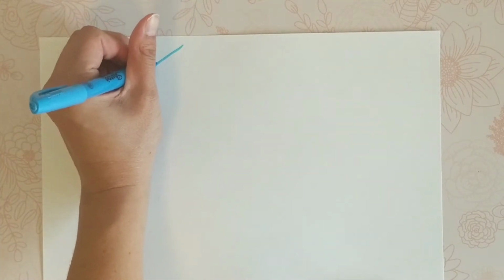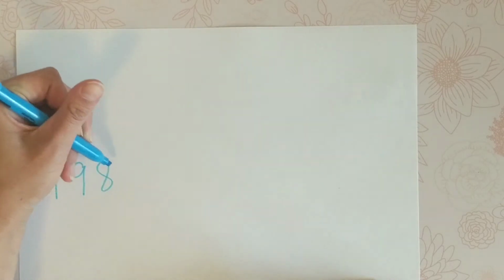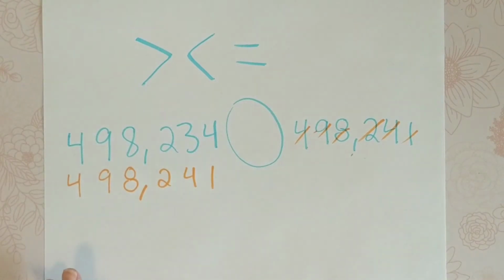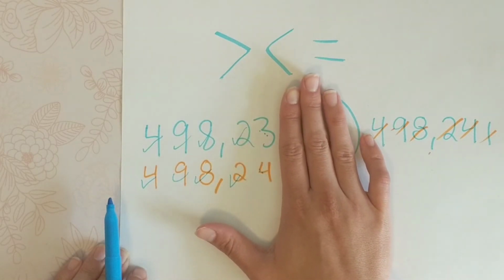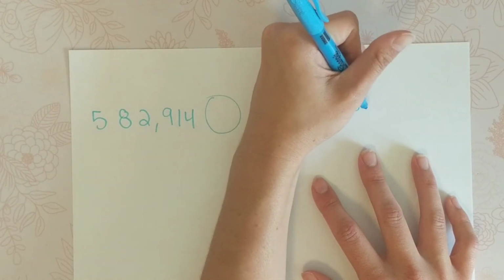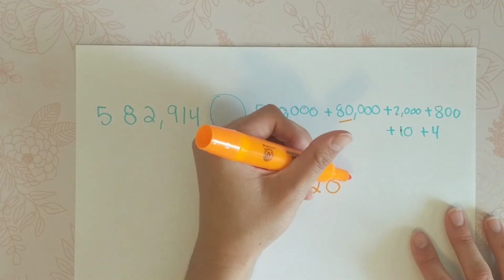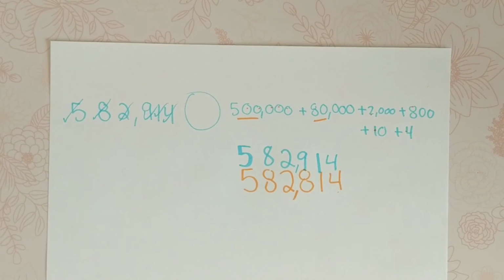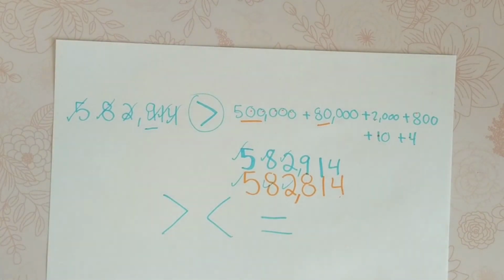Comparing big numbers